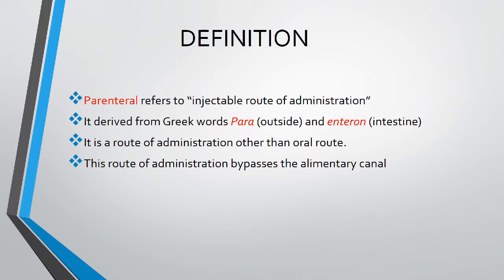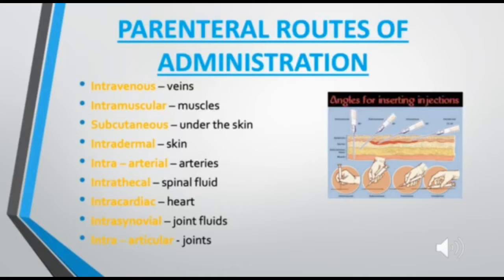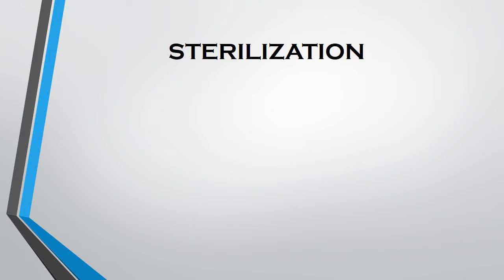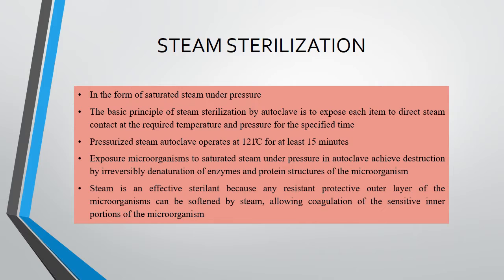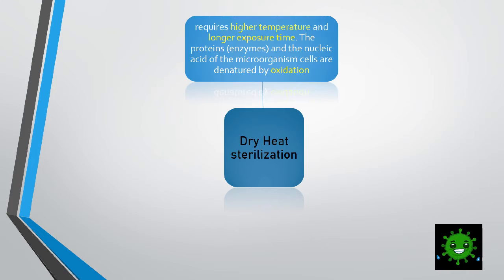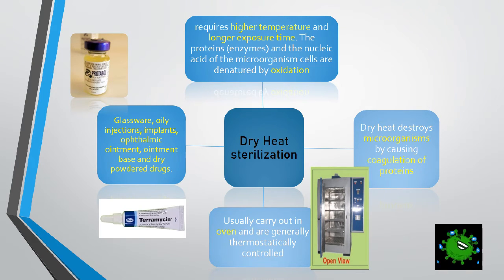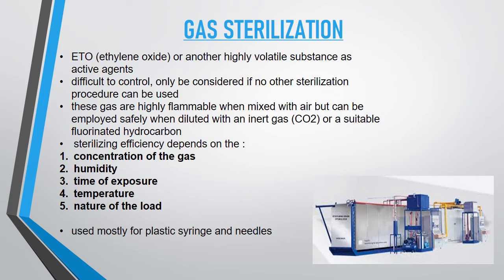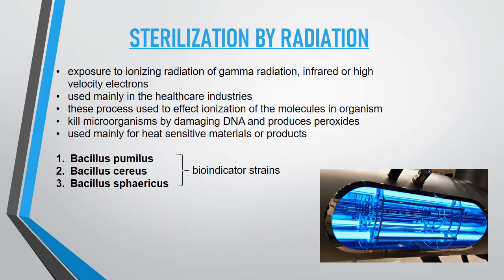STERILIZATION OF PARENTERAL PRODUCT